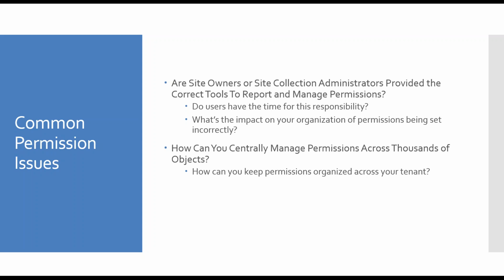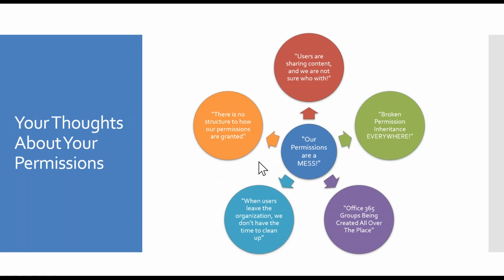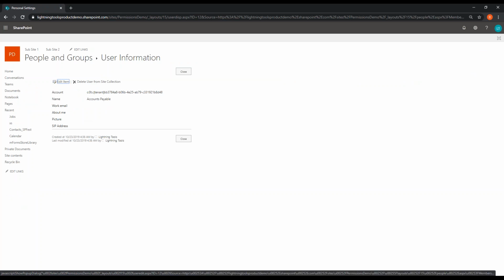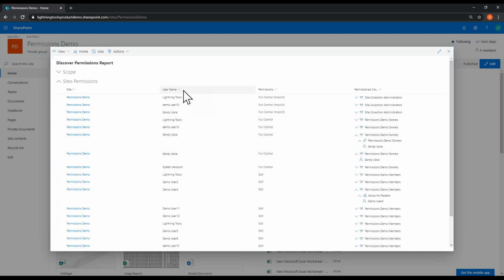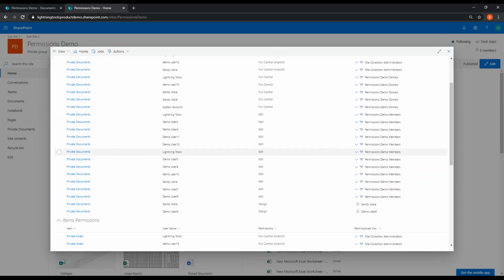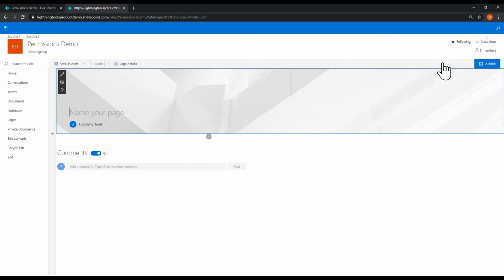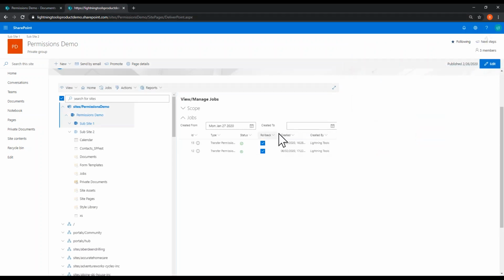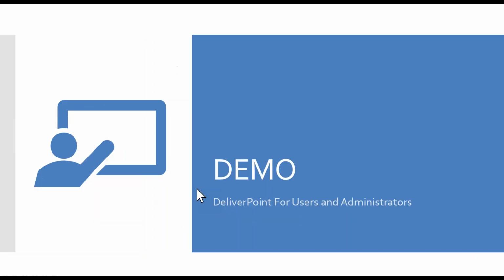Lightning Tools DeliverPoint - SharePoint Online Permissions Management Webinar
Within this live webinar recording, we explore the issues that both Microsoft 365 SharePoint Tenant Administrators, SharePoint Site Collection Administrators, and SharePoint Site Administrators have when reporting on SharePoint Permissions and Managing SharePoint Permissions. We then explore how DeliverPoint improves SharePoint permission reporting, and Microsoft Teams permission reporting. DeliverPoint allows for SharePoint permission reports to include Active Directory Group enumeration, External User Permissions, Copy, Transfer, Delete Permissions, Dead Account Reporting, and more.